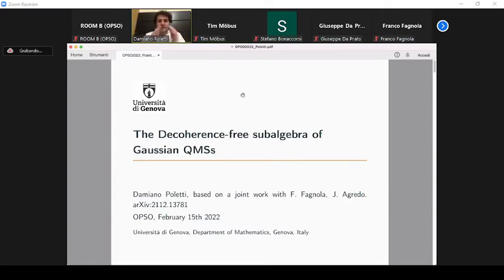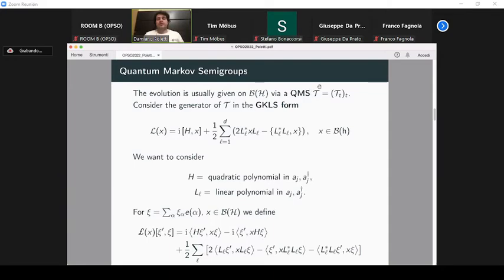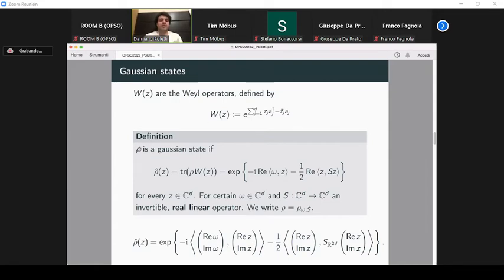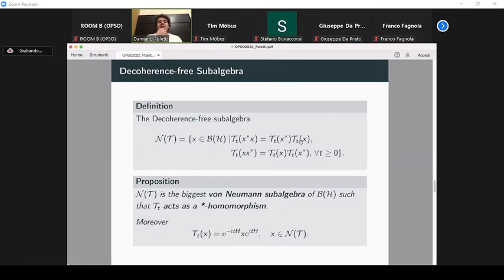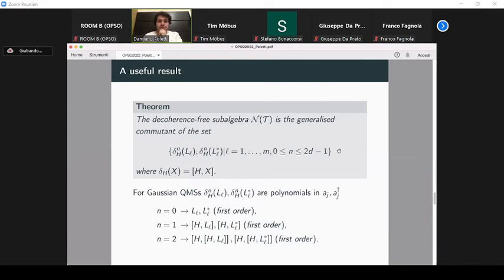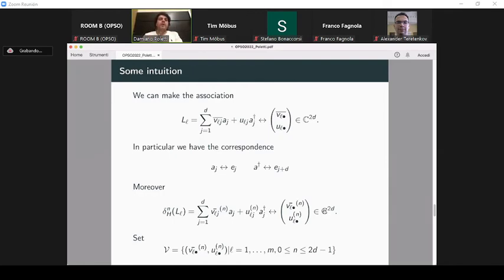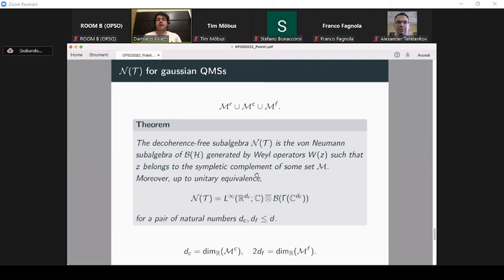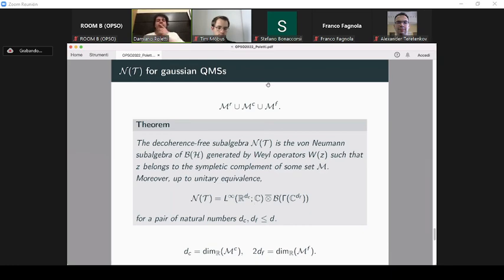Damiano Poletti - The Decoherence-free Subalgebra of a Gaussian Quantum Markov Semigroup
Speaker: Damiano Poletti
OPSO Conference 2022
NRU HSE-NN